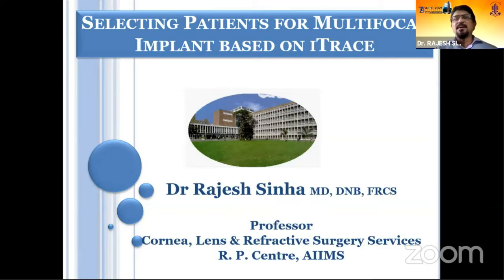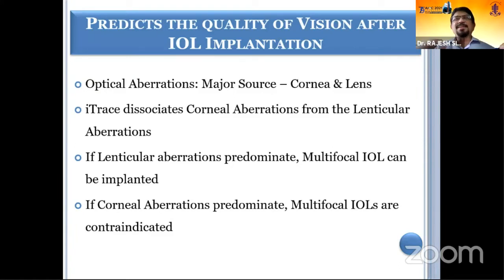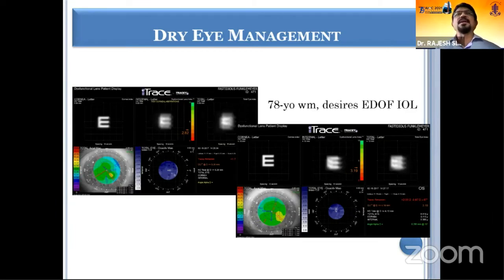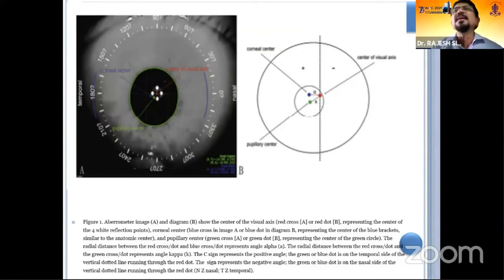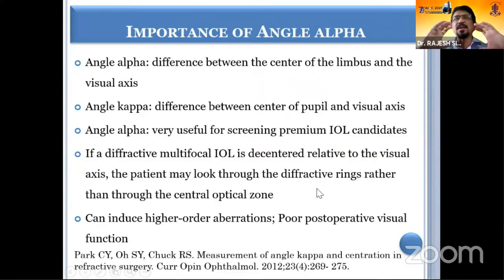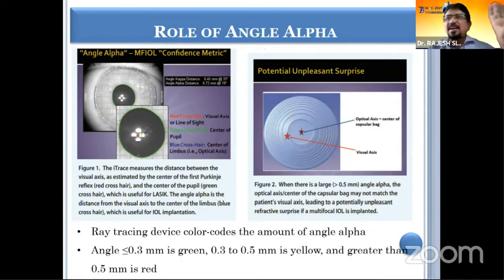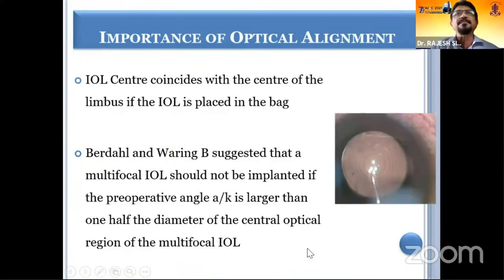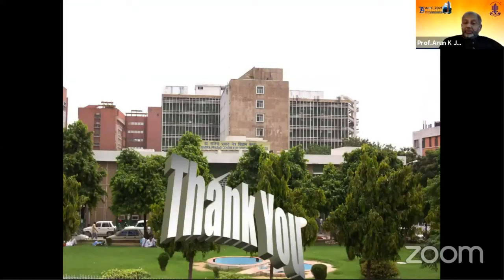AIOC2021- IC79-Topic- Dr.RAJESH SINHA